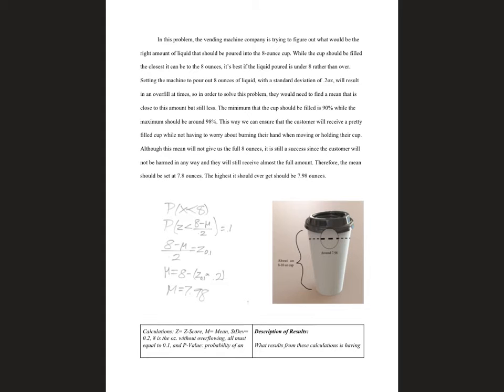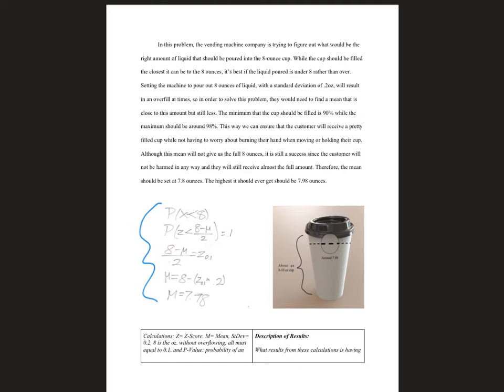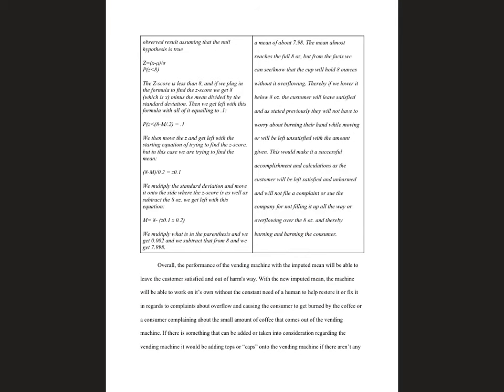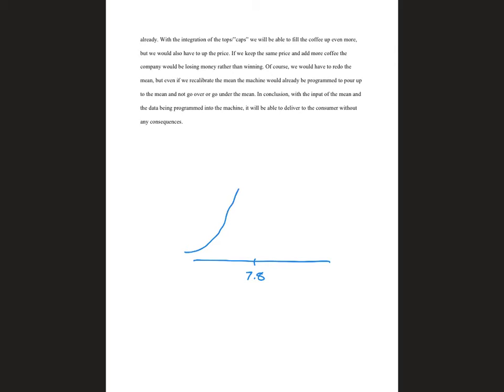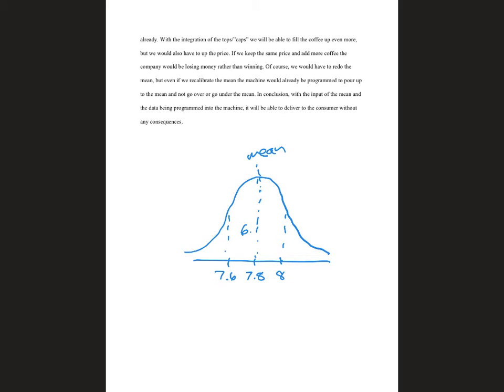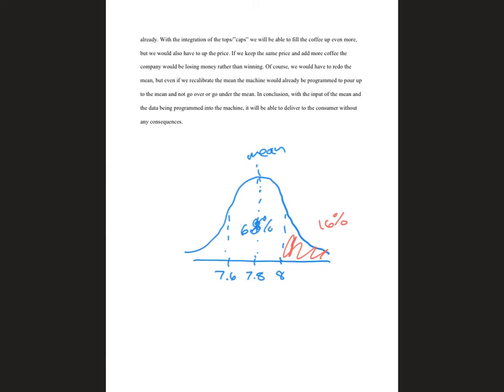Feedback on Monica's & America's Vending Machine Project